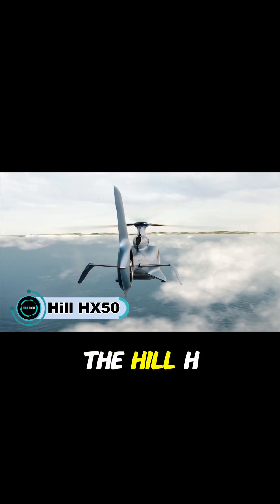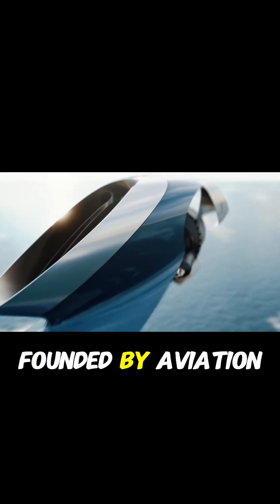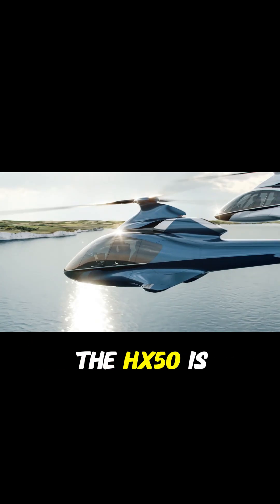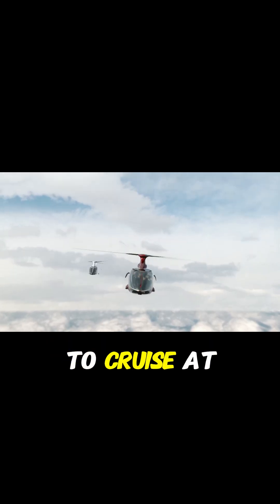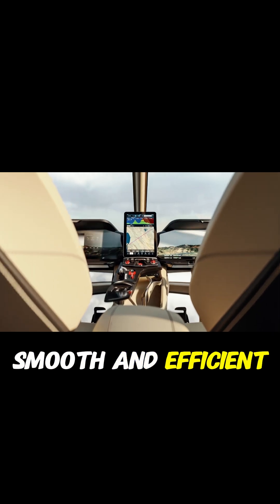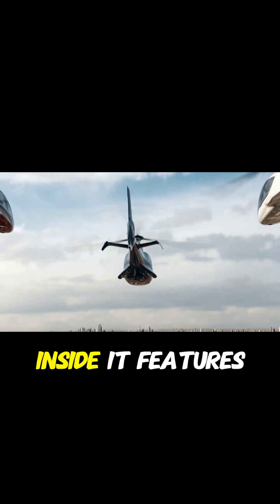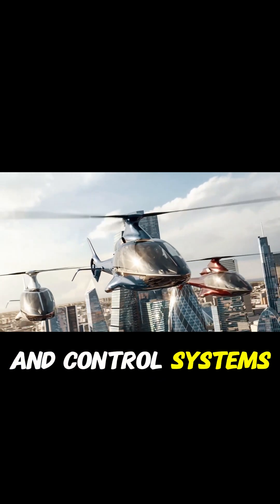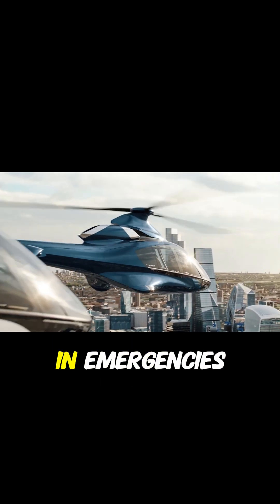This Is Hill HX50 – The World’s Most Advanced Personal Helicopter